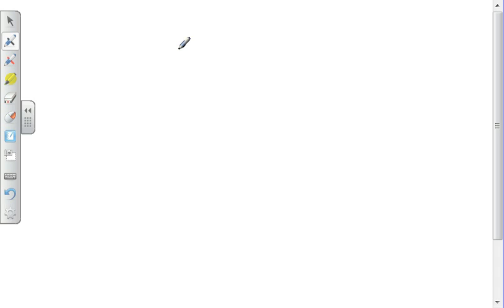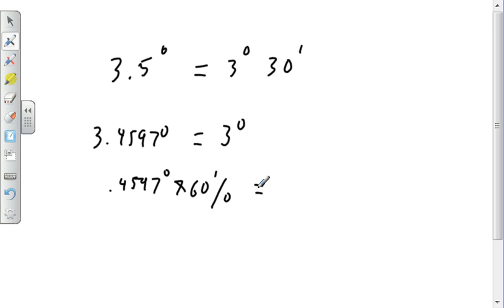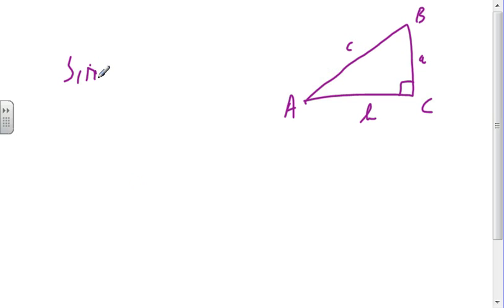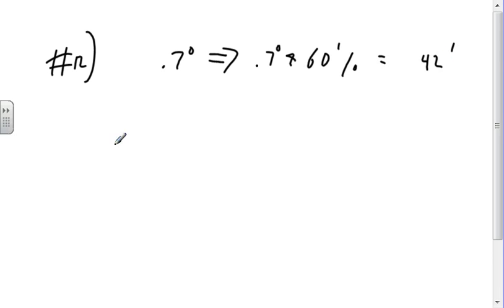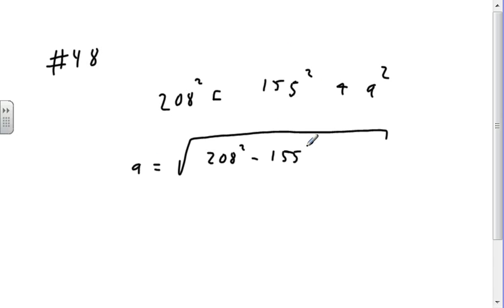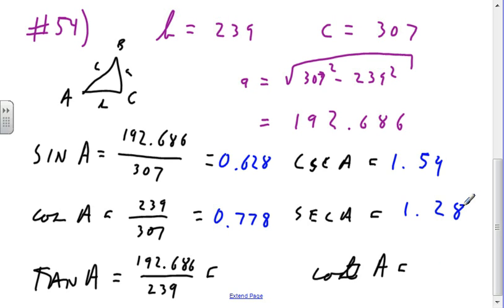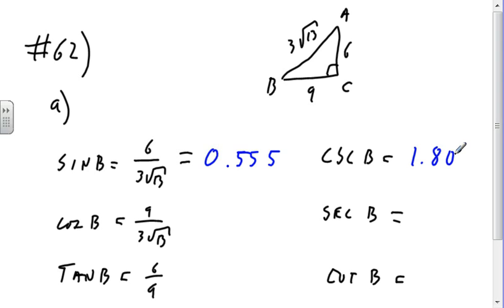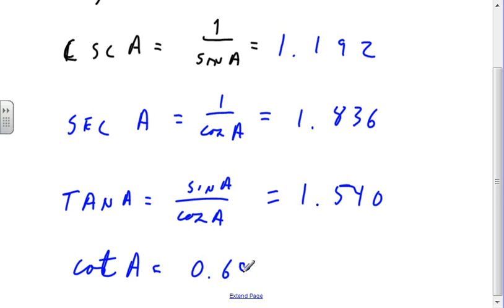Tech Math II Section 3 1